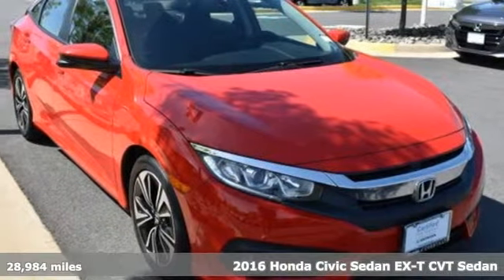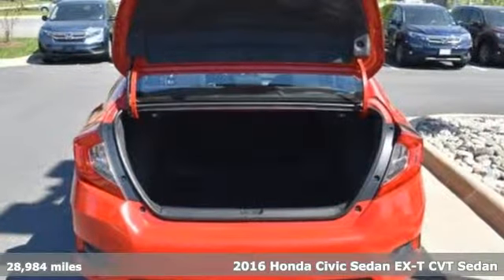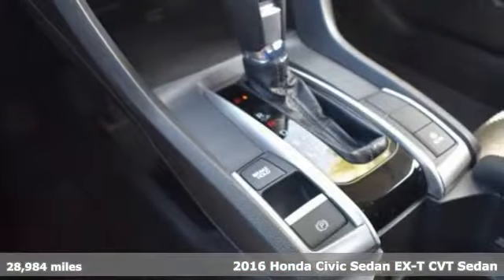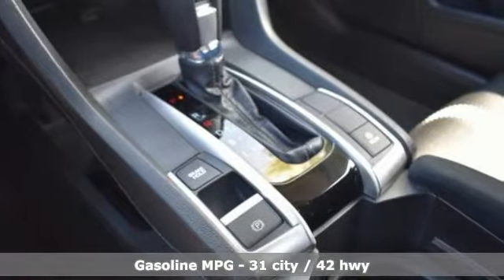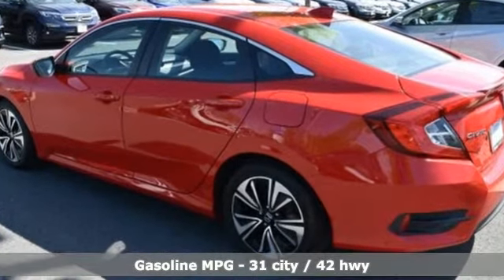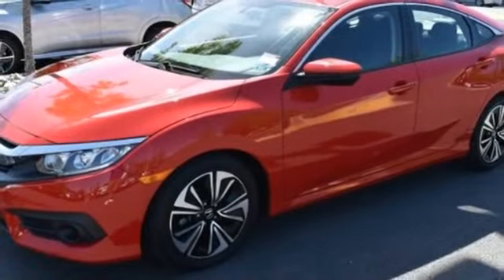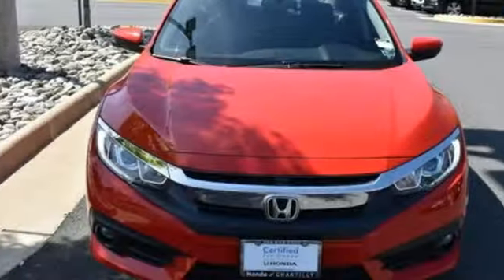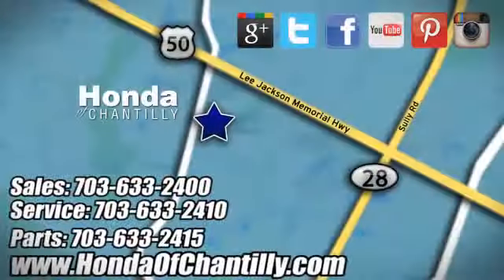Used 2016 Honda Civic Washington DC MD Chantilly, DC HP19200 - SOLD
Year: 2016
Make: Honda
Model: Civic
Trim: EX-T
Engine: 1.5L I-4 DI DOHC Turbocharged
Transmission: CVT
Color: Red
Interior: Black/Gray
Mileage: 28984
Stock #: HP19200
VIN: 2HGFC1F33GH633365
CARFAX One-Owner. Rallye Red 2016 Honda Civic EX-T FWD CVT 1.5L I-4 DI DOHC TurbochargedbrbrRecent Arrival! Odometer is 4032 miles below market average! 31/42 City/Highway MPGbrbrAwards:br * 2016 IIHS Top Safety Pick+ (When equipped with honda sensing) * NACTOY 2016 North American Car of the Year * 2016 KBB.com Brand Image Awardsbr2016 Kelley Blue Book Brand Image Awards are based on the Brand Watch(tm) study from Kelley Blue Book Market Intelligence. Award calculated among non-luxury shoppers. Kelley Blue Book is a registered trademark of Kelley Blue Book Co., Inc.brAll prices exclude taxes, title, license, and dealer processing fee of $799.00. Published price subject to change without notice to correct errors or omissions or in the event of inventory fluctuations. All features not on all vehicles. Vehicles shown are for illustration purposes only. MPG is based on 2017 EPA mileage ratings. Use for comparison purposes only. Your actual mileage will vary, depending on how you drive and maintain your vehicle, driving conditions, battery pack age/condition (hybrid only), and other factors.

Address:
4175 Stonecroft Boulevard